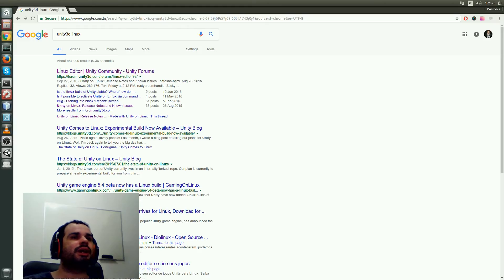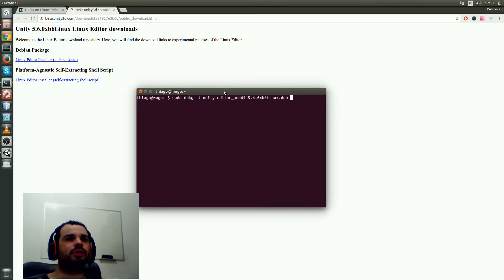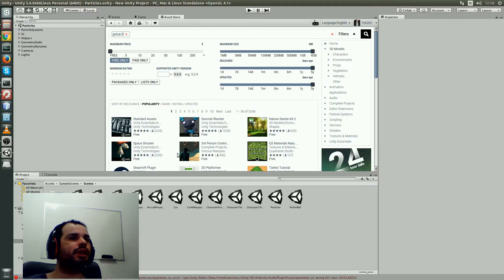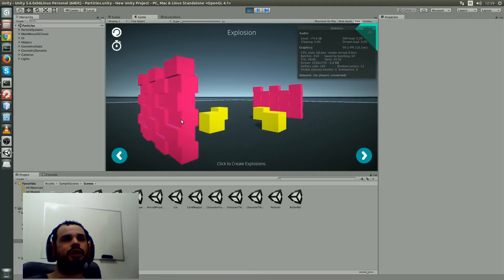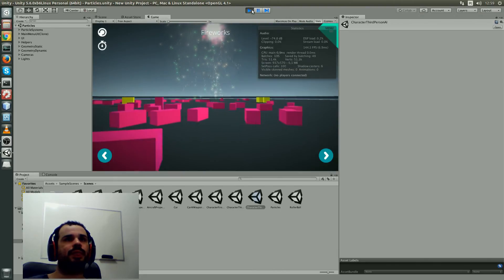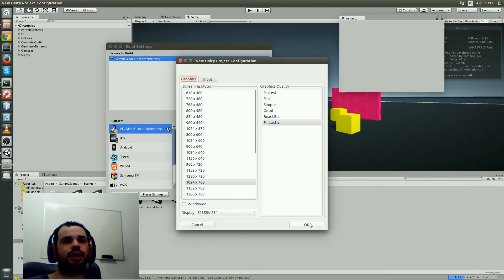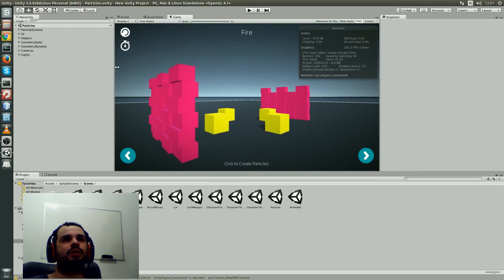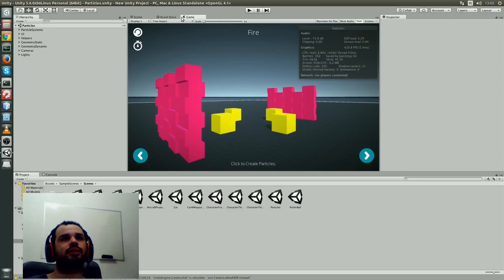Unity 3D Game Engine running on Ubuntu Linux 14.04!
Just a quick test of the unity game engine on Ubuntu.